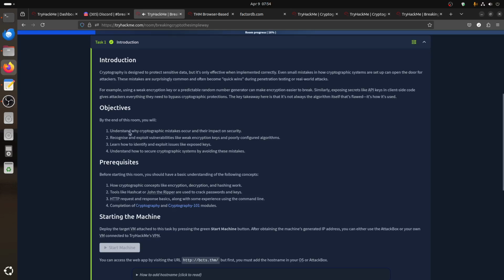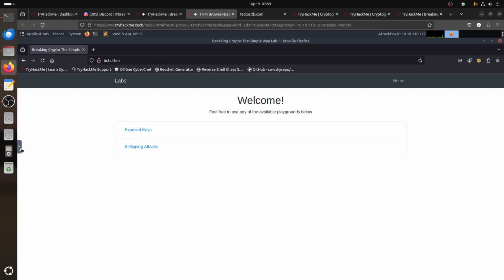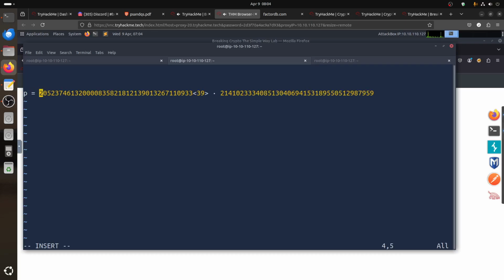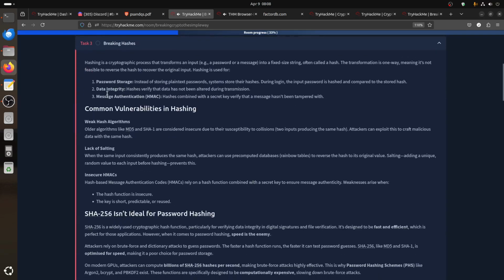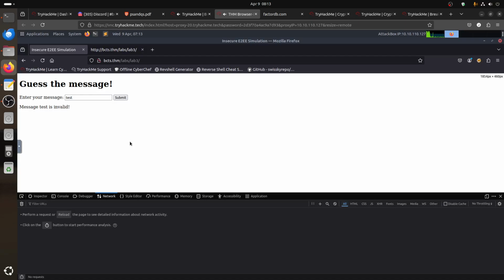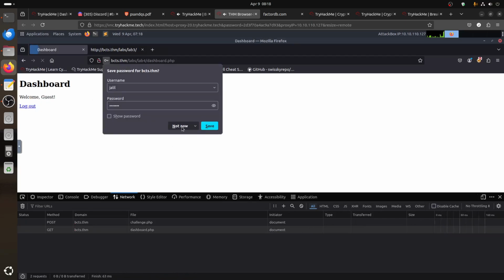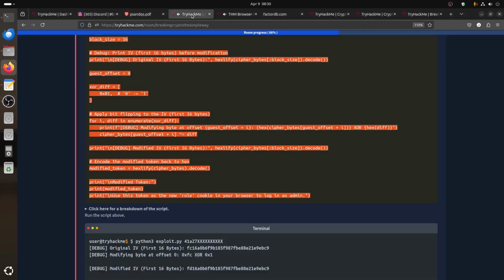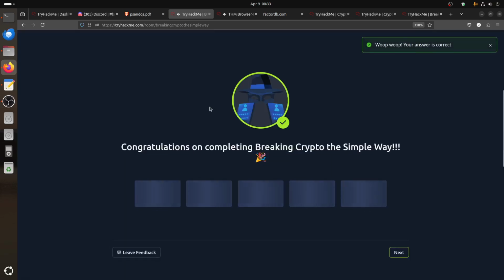TryHackMe Breaking Crypto the Simple Way - Common Cryptographic Mistakes - Bit Flipping Attacks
🔓🔓 Can You Break Crypto This Easily? TryHackMe - Exploiting Simple Crypto Flaws - Exploiting common cryptographic mistakes.

🔓🔓 Learn how to exploit common cryptographic mistakes in this TryHackMe walkthrough! We'll cover brute-forcing keys, breaking hashes, finding exposed keys, and even bit flipping attacks. Perfect for beginners and anyone looking to understand real-world crypto vulnerabilities. Let's dive in!

🔓Brute-forcing Keys (RSA)
🔓Breaking Hashes (HMAC, hashcat)
🔓Exposed Keys (Encryption Keys in Client-Side Frameworks)
🔓Bit Flipping Attacks ( AES in CBC (Cipher Block Chaining) mode)

tryhackme, thm, crypto fails, cryptographic mistakes, hacking crypto, ethical hacking crypto, weak keys, exposed secrets, brute force attack, hash, bit flip, security vulnerabilities, cyber security training, online hacking lab

TryHackMe - Breaking Crypto the Simple Way: Key Brute Force, Hash Cracking & More!